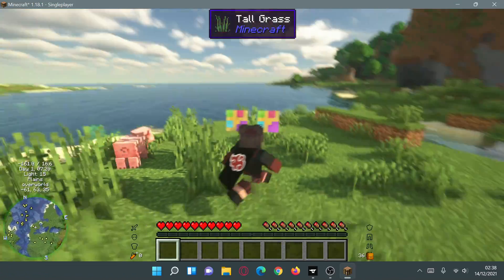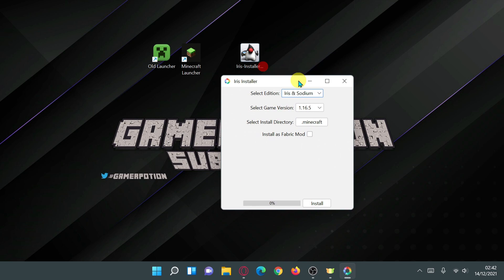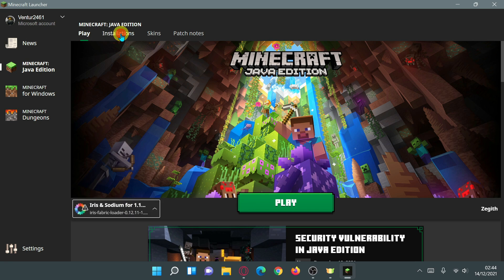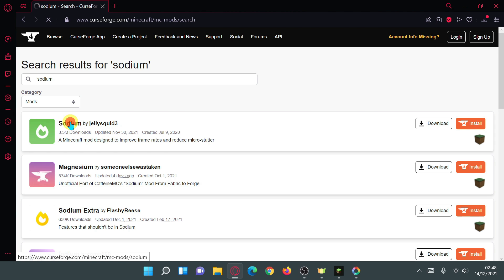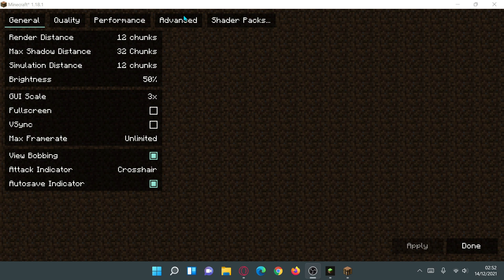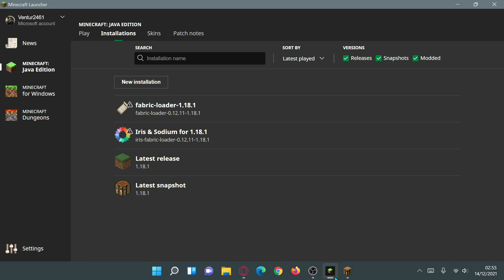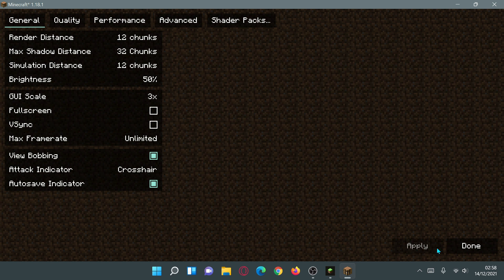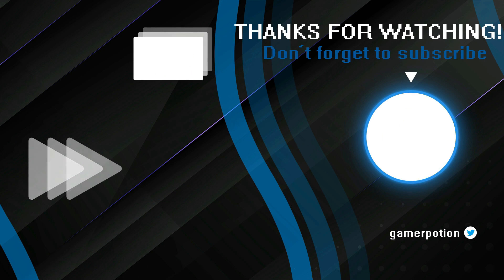Minecraft Java 1.18.1 How To Get Iris Shaders Mod (2 Methods) on 1.18.1 Latest Update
I show how to download, get and install Iris Shaders Mod for Minecraft Java 1.18.1 alongside Fabric and Sodium Mod. Iris Shaders is a shaders mod on Fabric that allows us to use Shaders in Minecraft thanks to Iris Shaders mod in version 1.18.1. I show to get the Iris Installer that installs Iris, Sodium in Fabric and then if you already have a Fabric Installation with mods I show how to get Iris Shaders Mod separately alongside Sodium Mod.

Played on Minecraft Java version 1.18.1 Caves and Cliffs 2 update.

00:00 Intro To Iris Shaders 2x Method Install Guide
00:55 Method #1 How To Download & Install Iris Shaders 1.18.1
04:04 Method #2 How To Download & Install Iris Shaders 1.18.1
07:59 How To Download & Install Shaders for Iris Shaders
09:30 Iris Shaders Complementary Shaders Gameplay
10:20 Amazing Outro